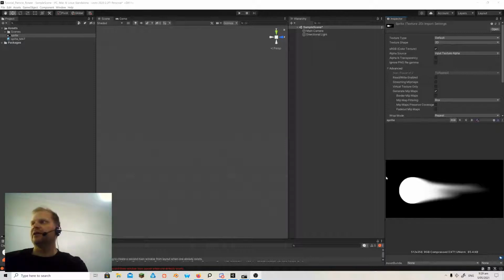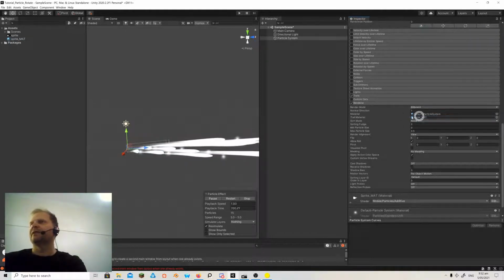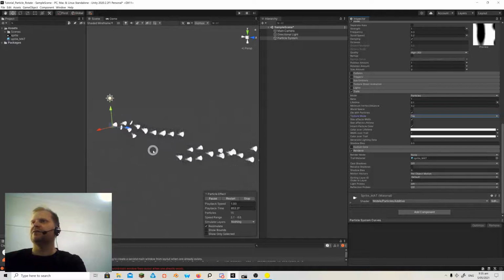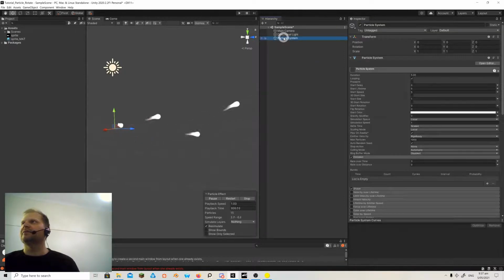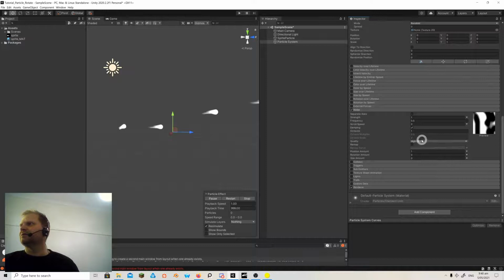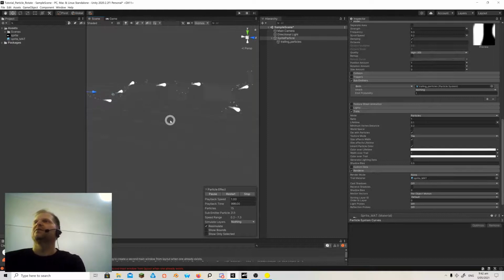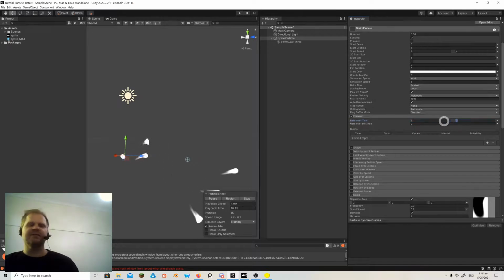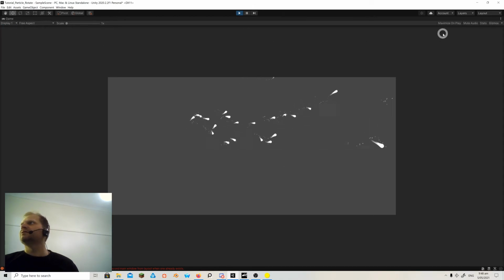Unity Tutorial: Particles Rotate with Direction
Showing how you can make a particle rotate in the direction it is traveling.